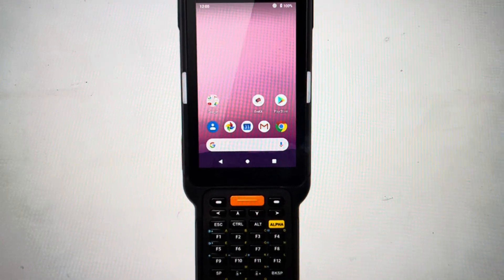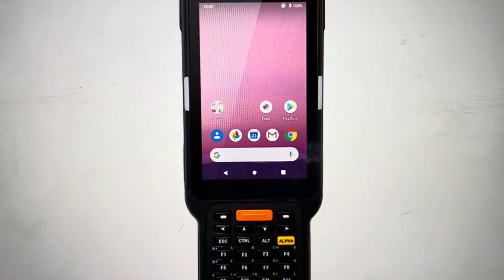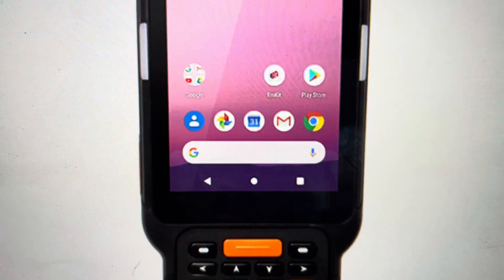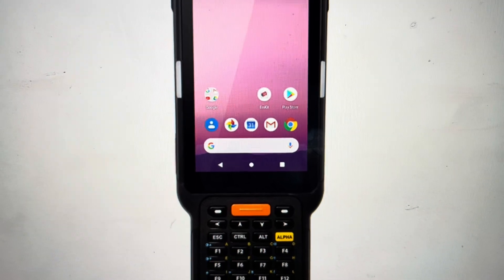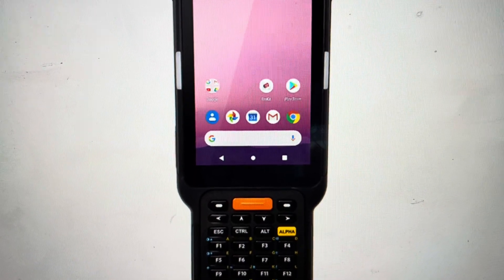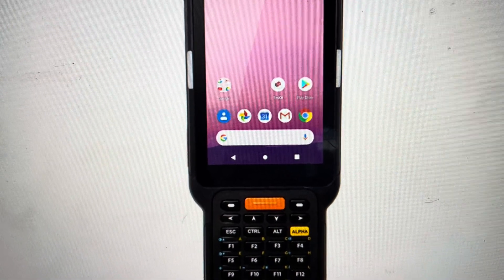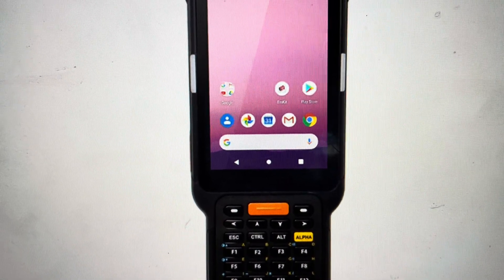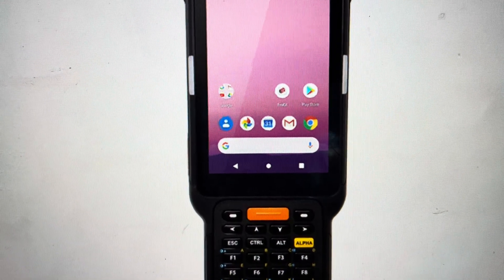Hard Reset POINTMOBILE PM451 Handheld Terminal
How to troubleshoot or setup starting with a hard reset of a POINTMOBILE PM451 Handheld Terminal to factory default settings if it is not working or not connecting or if it is frozen or not responding, the factory reset is a good troubleshooting step. You can also restore the factory settings to setup your device as new. POINTMOBILE PM451 Handheld Terminal not pairing with bluetooth. Taken from POINTMOBILE PM451 Handheld Terminal user manual.